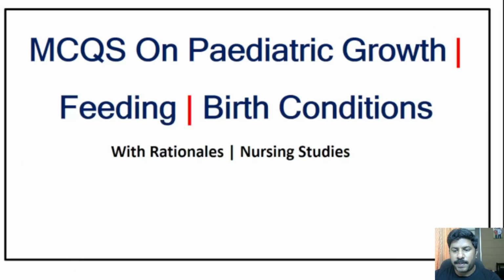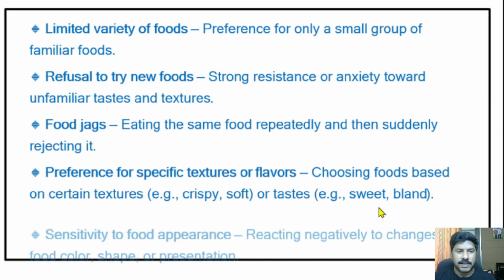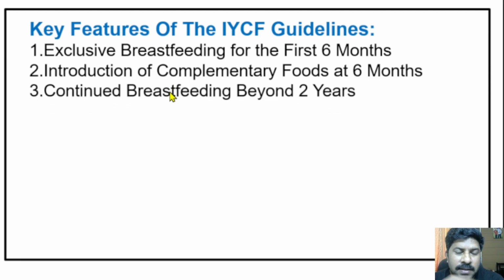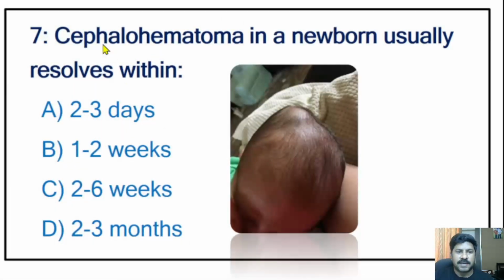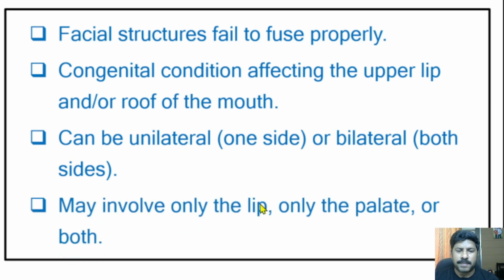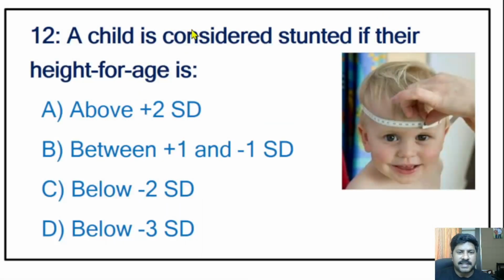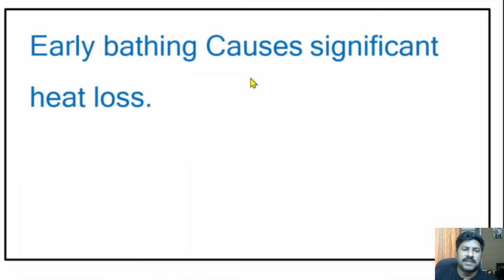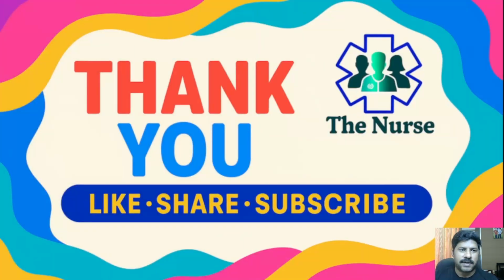Pediatric Nursing MCQ Questions and Answers 2025 | RRB & NORCET Exam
Pediatric Nursing MCQ Questions and Answers 2025 | Nursing Exam Practice & Certification Revision

Are you preparing for a Pediatric Nursing Exam? Looking for a comprehensive Child Health Nursing Quiz 2025? You've come to the right place!

In this video, The Nurse presents a curated selection of Pediatric Nursing MCQs 2025 to help you sharpen your skills and ace your exams. These **MCQs for Pediatric Nursing Students** cover essential topics, offering explanations to boost your understanding.

Whether you're revising for Pediatric Nursing Certification MCQs, preparing for a Pediatric Nursing Exam Revision 2025, or testing your knowledge with a Pediatric Nursing Knowledge Quiz, this video is designed to enhance your learning experience.

🔹 Topics Covered:
✔ Growth and Development, & Childcare Nursing Questions and Answers
✔ Nursing Exam Practice Questions – Pediatrics
✔ 2025 Pediatric Nursing Question Bank